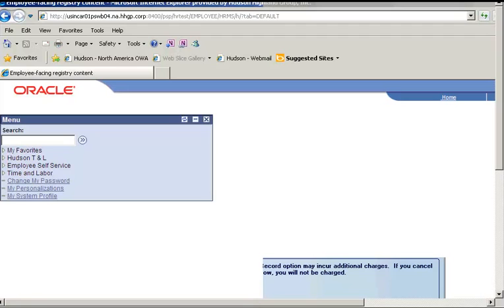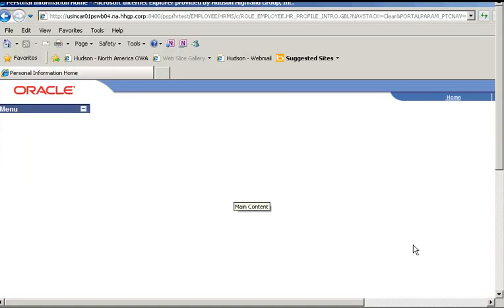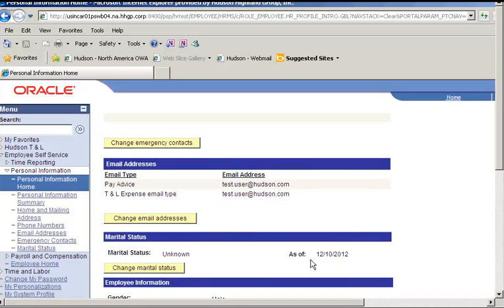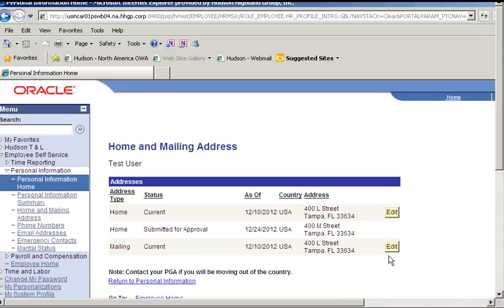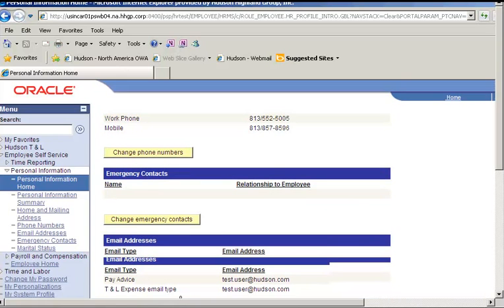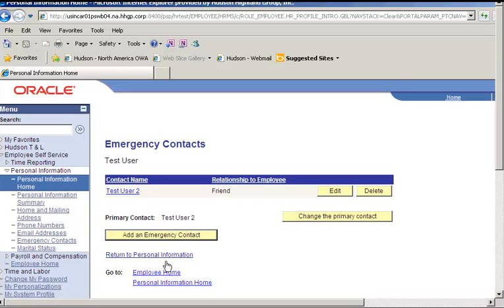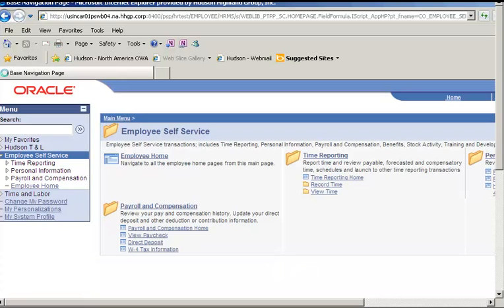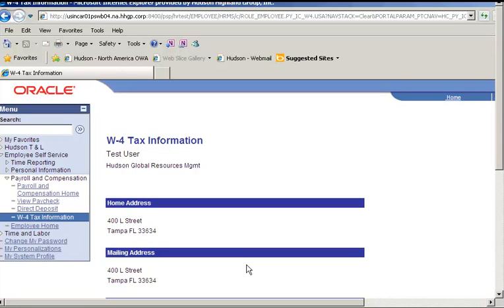Hudson eProfile Portal Webinar